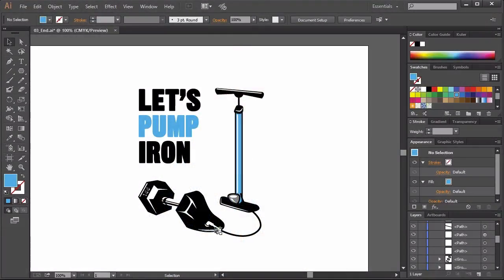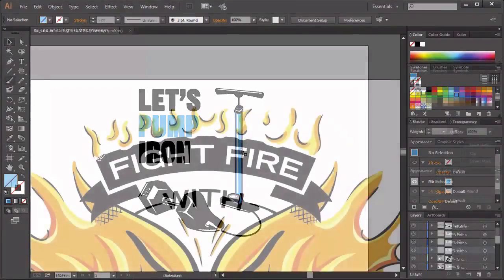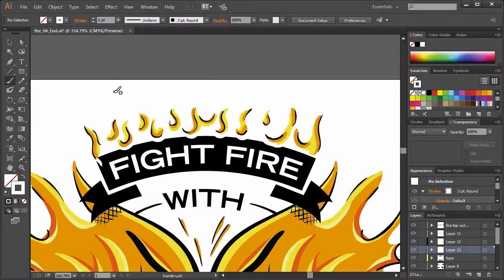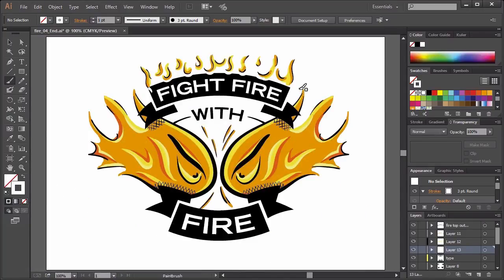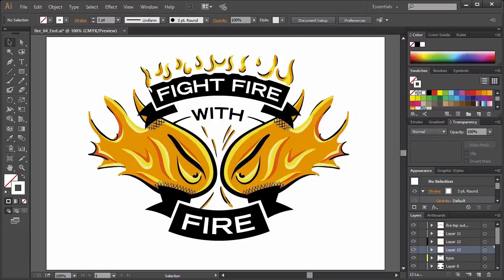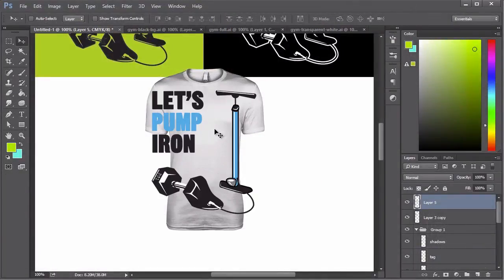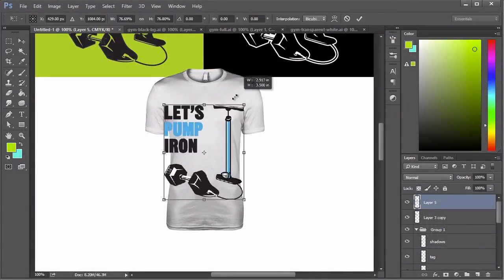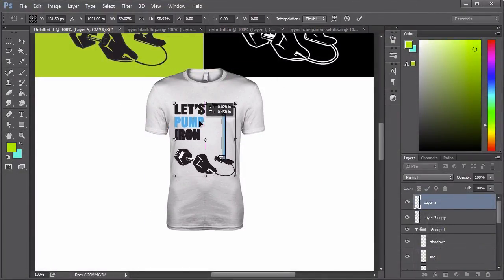Designing T-Shirts That Sell: Introduction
Lesson 1 of 13, a Tuts+ course on Designing T-Shirts That Sell taught by Gary Simon. Become a Tuts+ member to get access to hundreds of new courses and eBooks!